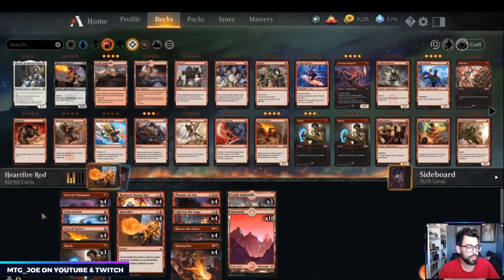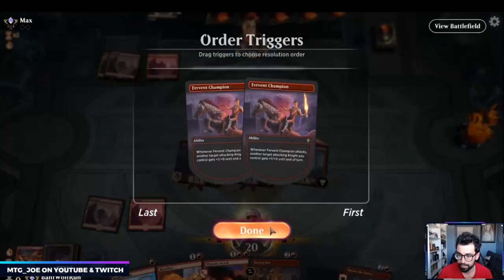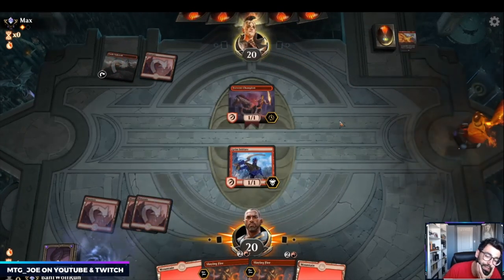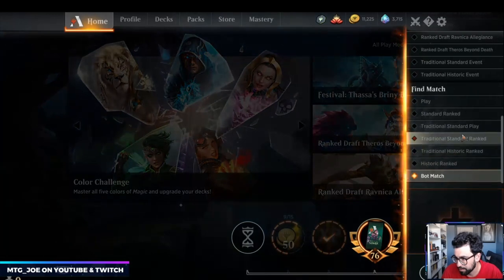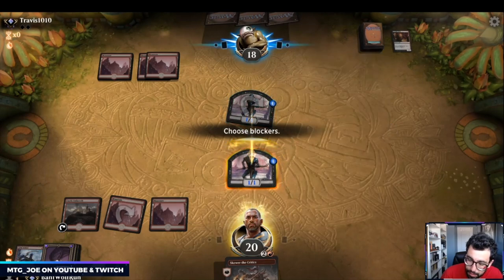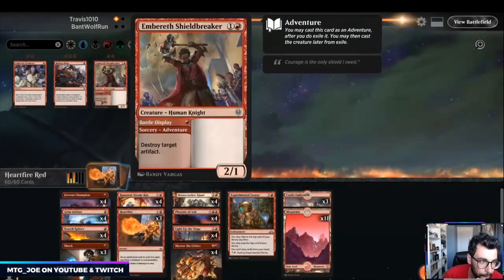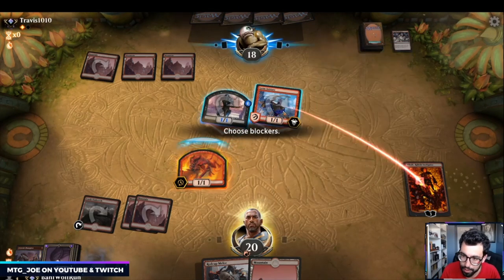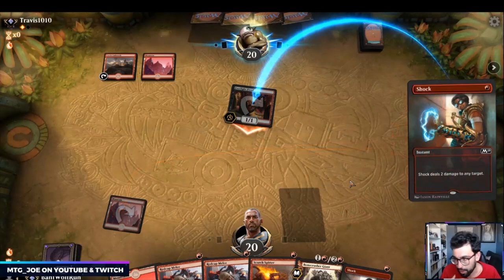Mono Red Heartfire Burn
3 Shock (M19) 156
18 Mountain (ELD) 262
3 Castle Embereth (ELD) 239
4 Heartfire (WAR) 131
4 Skewer the Critics (RNA) 115
4 Light Up the Stage (RNA) 107
4 Scorch Spitter (M20) 159
4 Runaway Steam-Kin (GRN) 115
4 Phoenix of Ash (THB) 148
4 Grim Initiate (WAR) 130
4 Fervent Champion (ELD) 124
4 Bonecrusher Giant (ELD) 115

2 Lava Coil (GRN) 108
3 Experimental Frenzy (GRN) 99
2 Embereth Shieldbreaker (ELD) 122
1 Mountain (ELD) 262
1 Castle Embereth (ELD) 239
3 Tibalt, Rakish Instigator (WAR) 146
3 Redcap Melee (ELD) 135